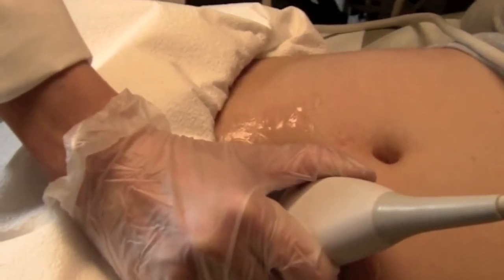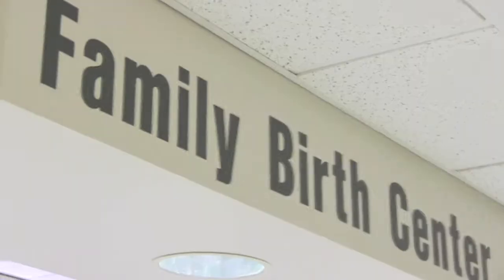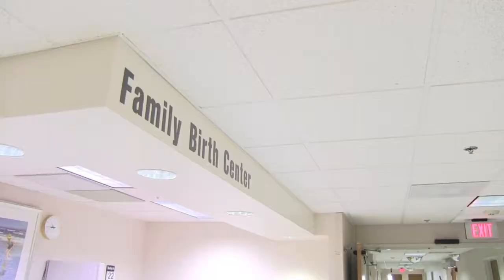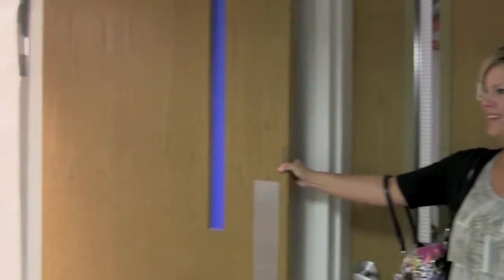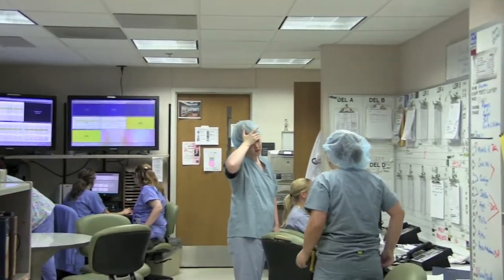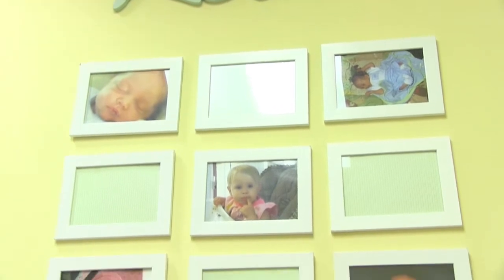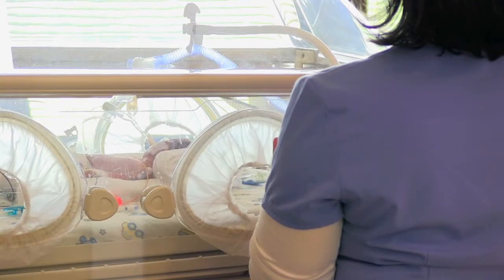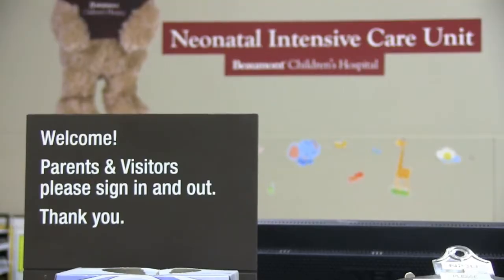Webisode 6: Beaumont Hospital Obstetrical Tour (Part 1)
Lisa visited Beaumont of Royal Oak this week to take the obstetrical tour. Specifically, she visted the Family Birth Center and Mother-Baby unit. She learned all about the highly trained staff, state-of-the-art equipment and technology as well as their ability to handle high risk deliveries. To say the least, Lisa is confident in her doctors at Beaumont, Royal Oak.